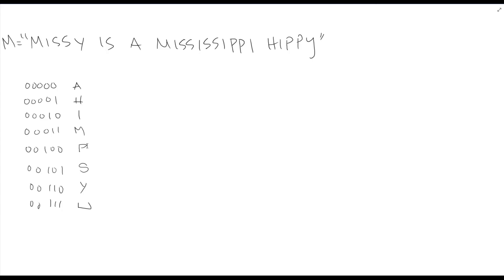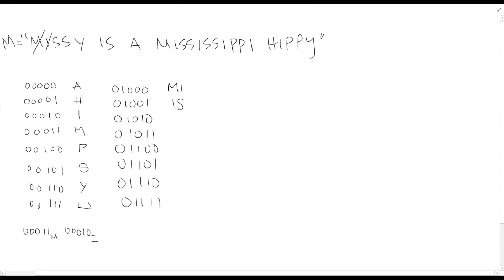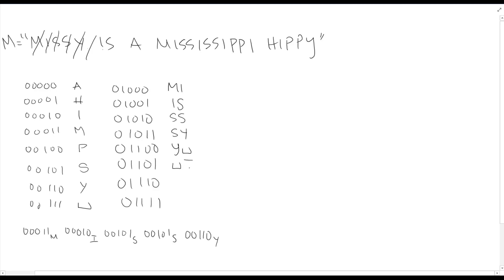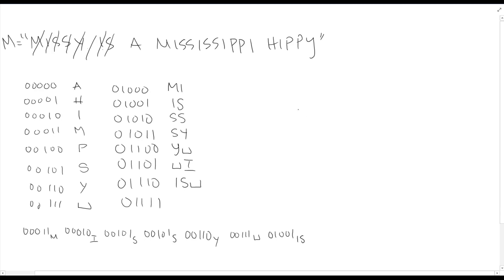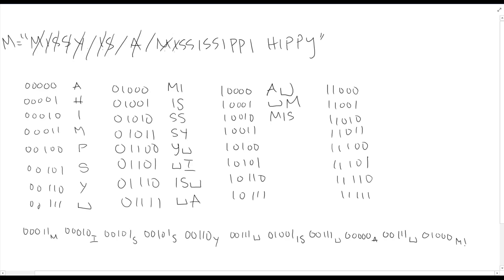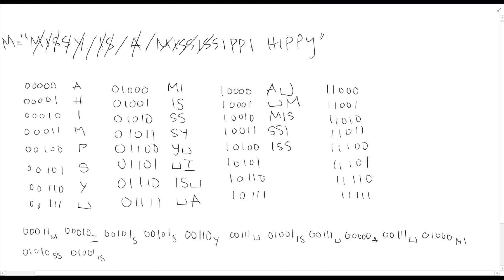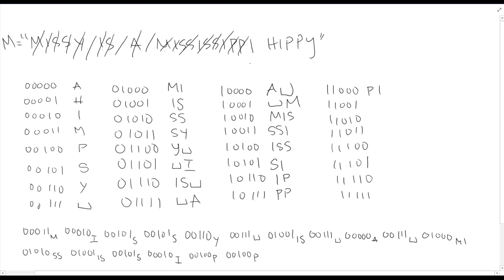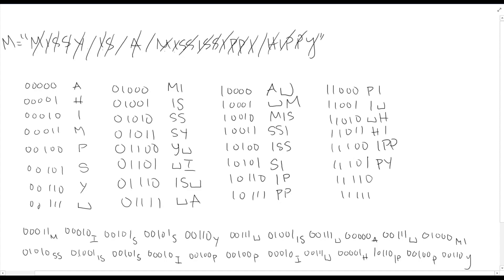Lempel-Ziv-Welch (LZW) Compression - Exercise - Data Structures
In this video I perform the LZW compression algorithm on an example phrase.